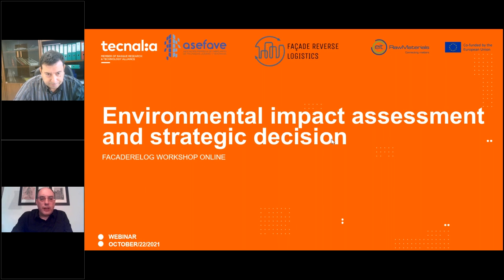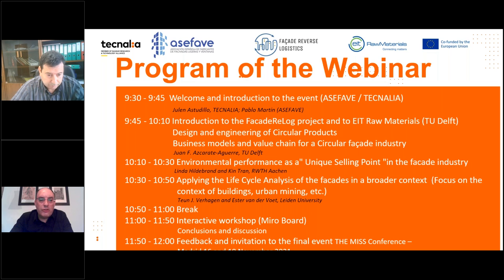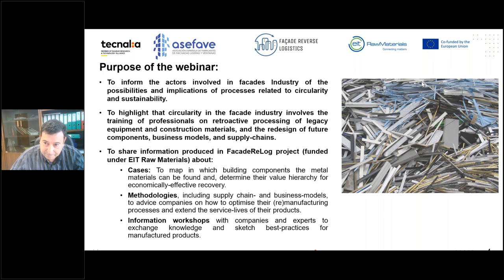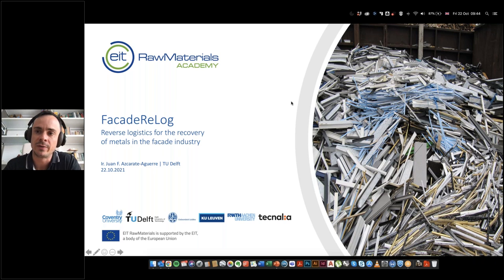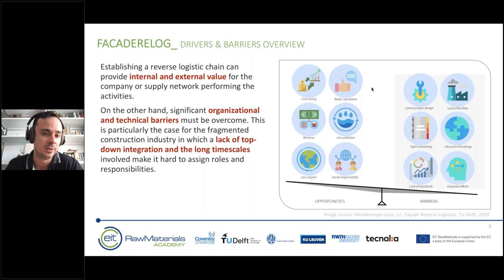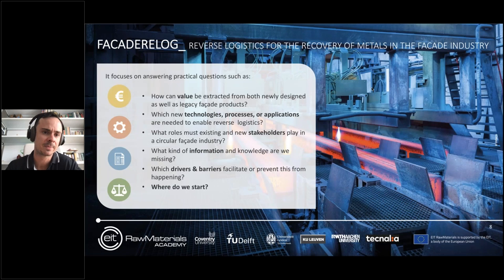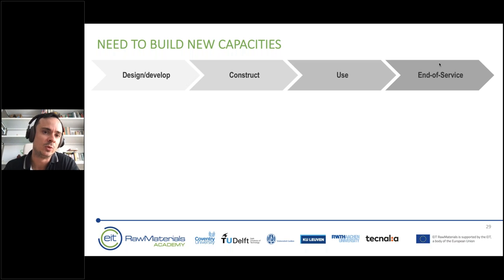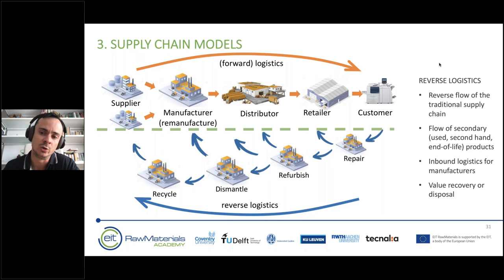Logística inversa para la recuperación de metales en la industria de las fachadas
Facade Reverse Logictics (FacadeReLog) es un proyecto de educación aplicada que busca entrenar a profesionales en la industria Europea de fachadas en temas relacionados a la recuperación y reutilización de materiales.

Esta edición del curso se enfocará en casos prácticos para demostrar los incentivos corporativos y sociales que pueden inspirar a empresas y otros actores en la transición a una economía circular.

La toma de decisiones y la evaluación de impacto en la selección y recuperación de Materiales serán temas centrales en el evento.